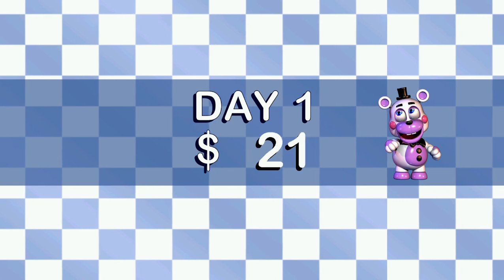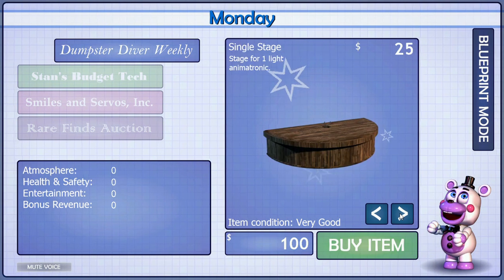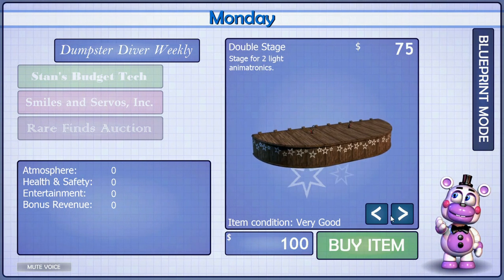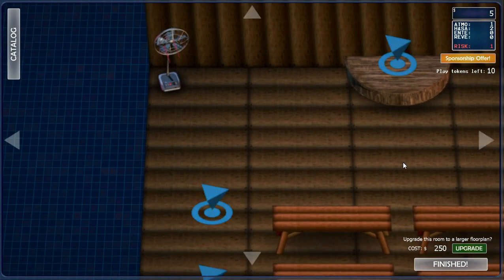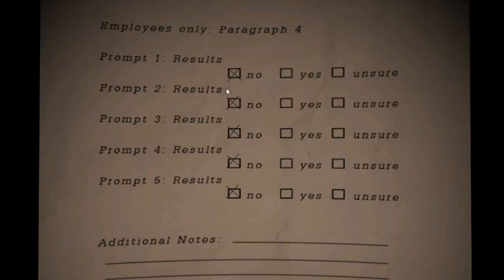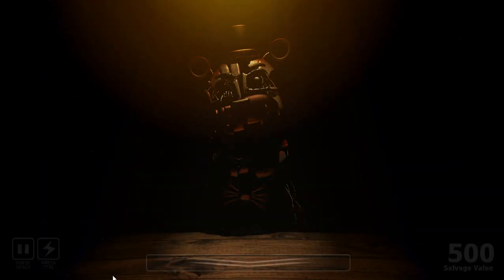fnaf pizzeria simulator gameplay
well yeah um heres a link to the game hope you enjoy now have a nice day